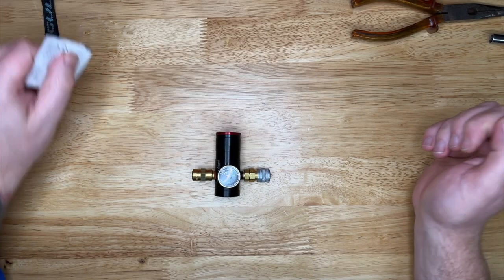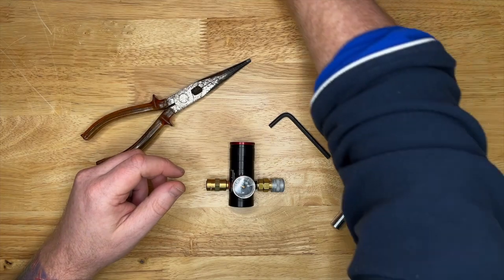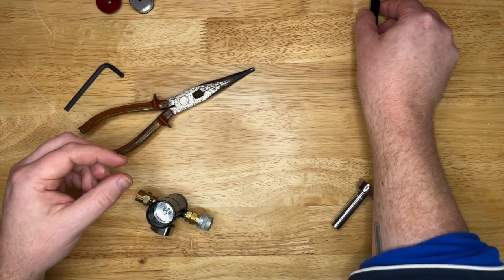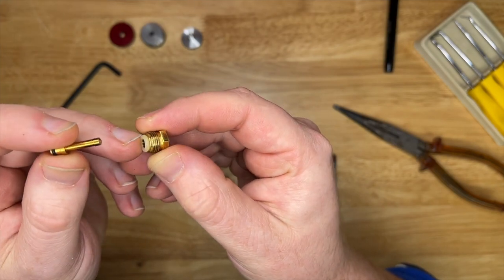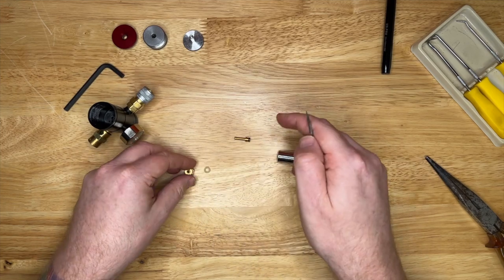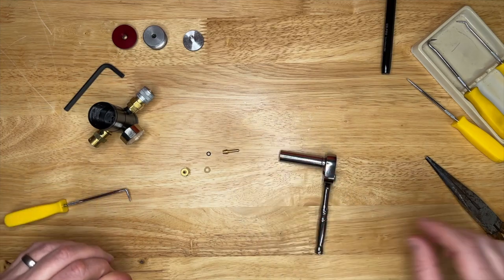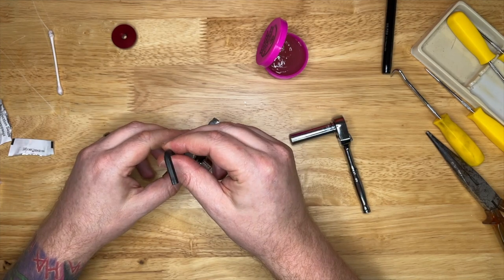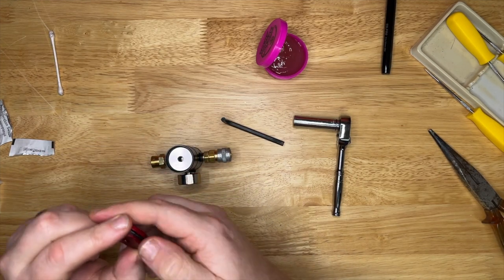Redline Mini SFR Regulator Strip & Rebuild - HPA Airsoft - Clean - Lube - Reg Maintenance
This week we journey into the unknown, stripping and cleaning my Redline Mini SFR Regulator. I've been having some problems with "creep" and this is apparently the fix to that (spoiler - it wasn't).
Bit of a longer one than normal, it's a job that needed doing and thought why not chat with you guys whilst I do it.